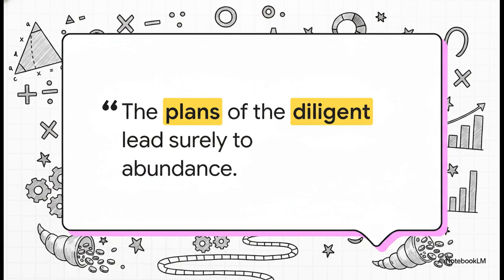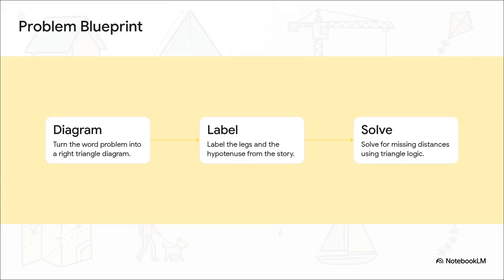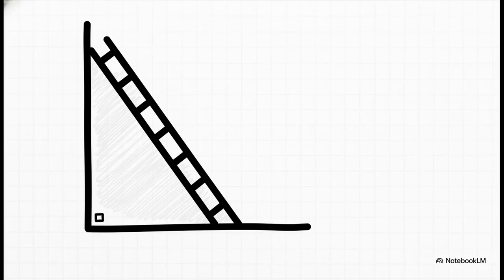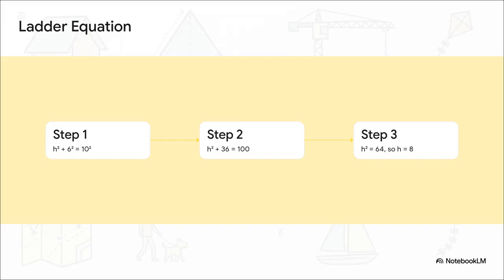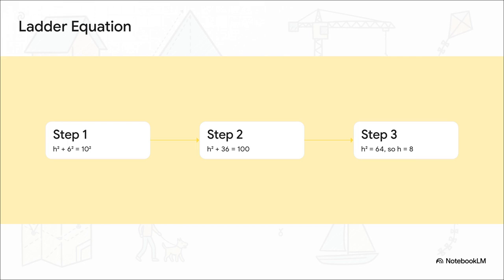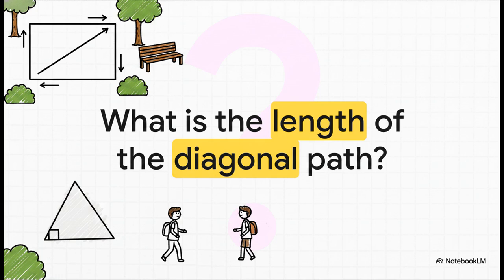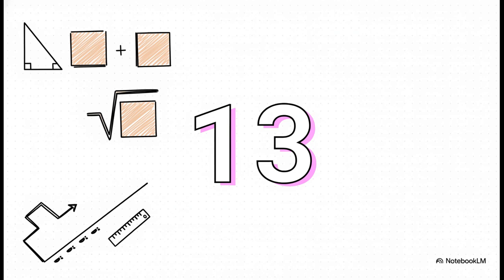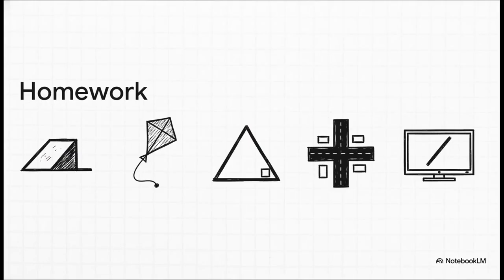Sequences of Transformations | Grade 8 Math Week 20 Day 3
Learn how multiple transformations can work together to move figures across a coordinate plane in this Grade 8 math lesson. Master transformation sequences and geometry reasoning skills.

In today's Grade 8 Math Week 20 Day 3 lesson, students combine translations, reflections, and rotations to map one figure onto another.

Lesson Topics:
✔ Transformation Sequences
✔ Rotations
✔ Reflections
✔ Translations
✔ Geometry Reasoning

TEKS Alignment:
8.10(B)